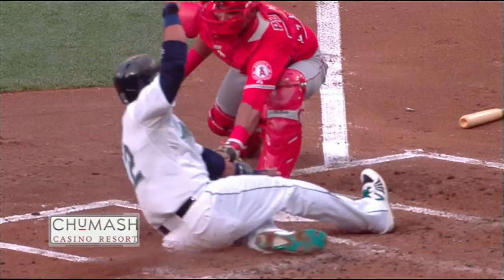LAA@SEA: Calhoun shows off arm, throws out Cano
7/9/15: Kole Calhoun fields a single in right field and quickly throws home to retire Robinson Cano at the plate in the 1st inning